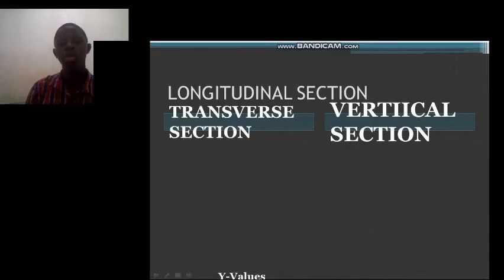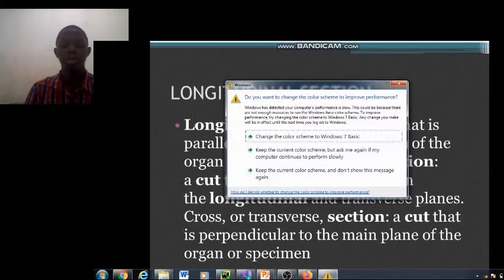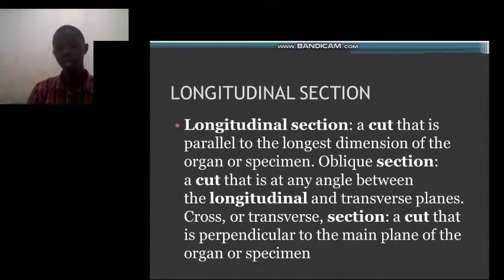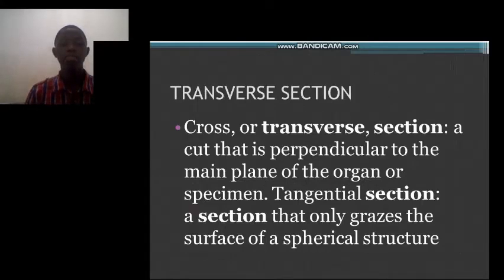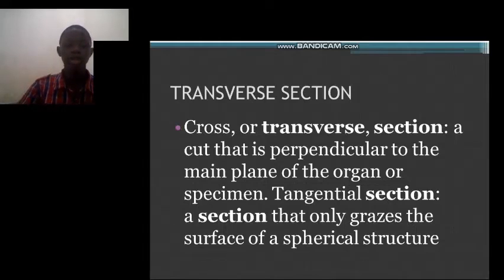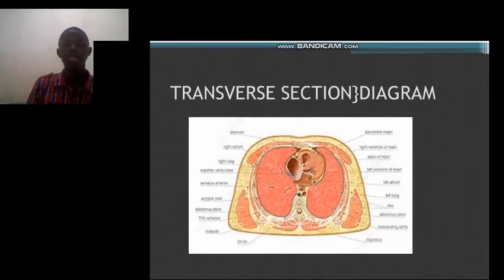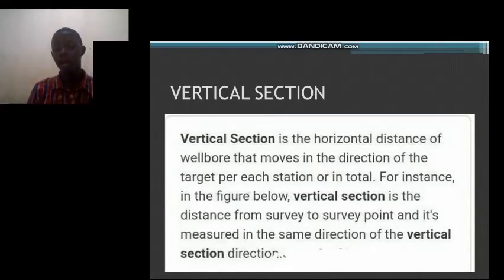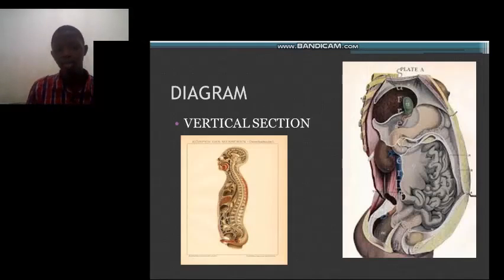Explanation of the Sections of HUMAN body in biology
The human body sections explained in this video with Slides and Graphics will give you great knowledge on the topic and a never forget comprehension.
Sections of the human body are based on the following:
Vertical Section,
Transverse Section,
Longitudinal Sections.
Thanks for Reading my comment